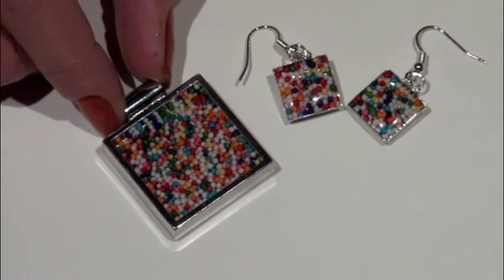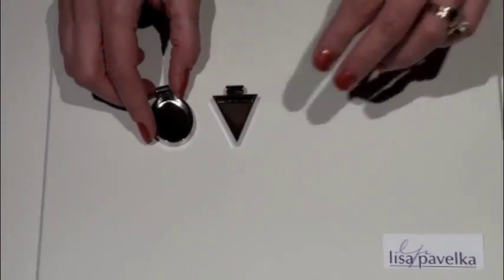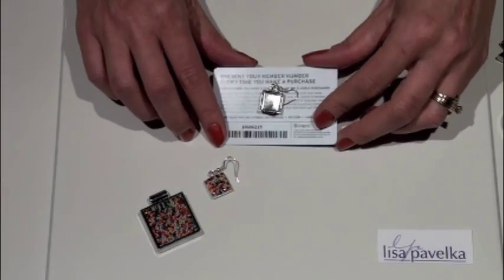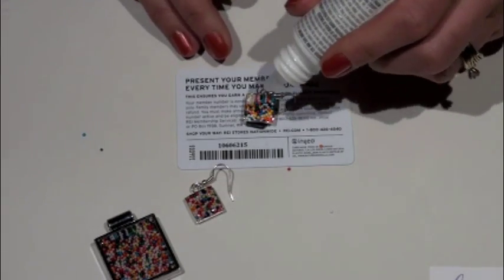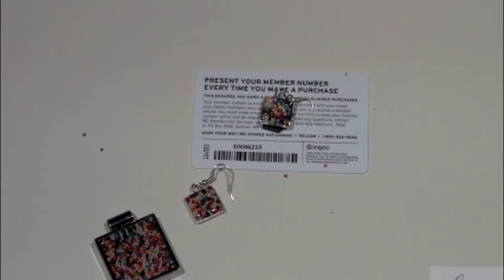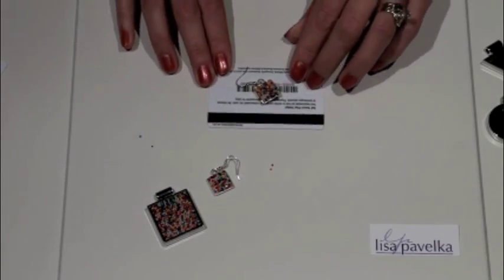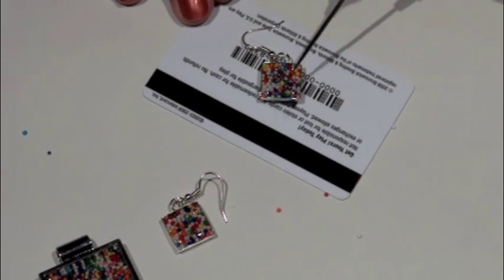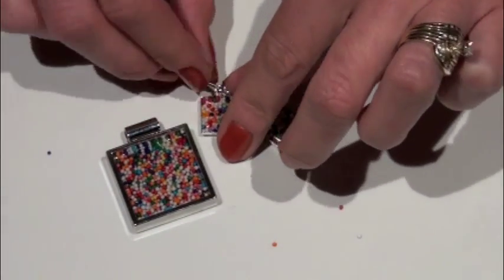Lisa Pavelka's Fun and Funky Jewelry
Lisa Pavelka - Fun and Funky Jewelry